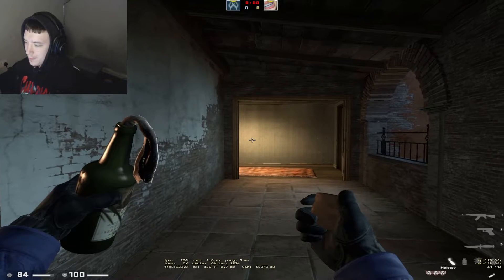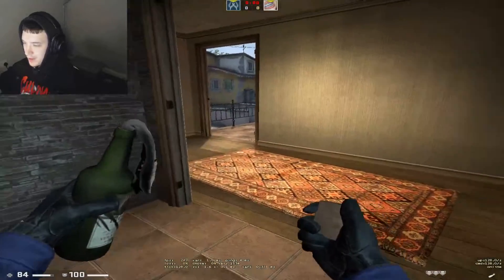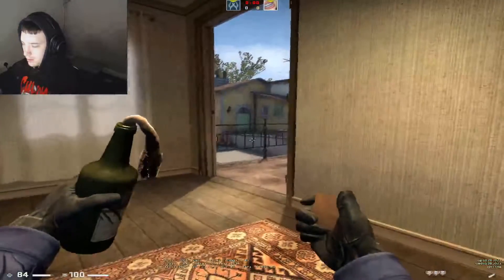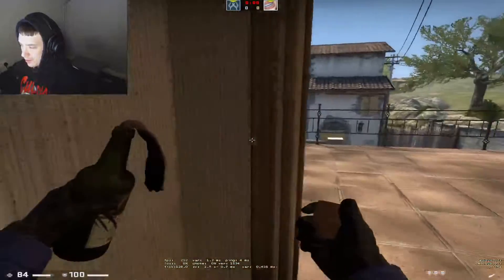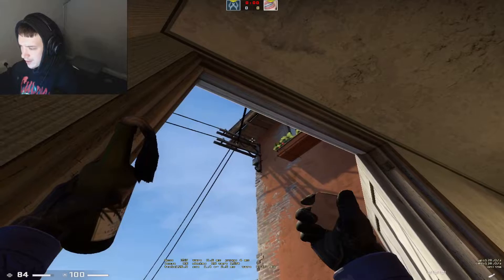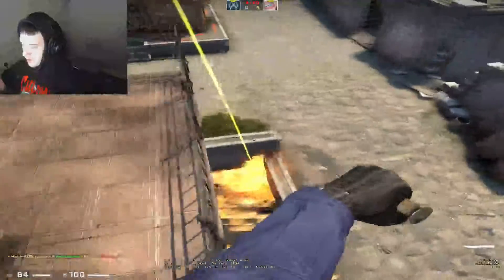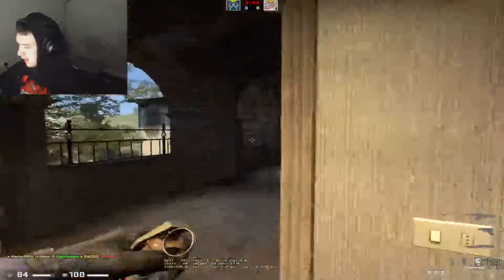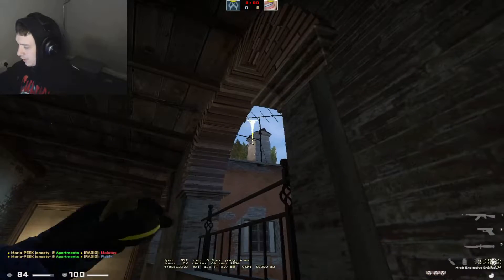Good molly for mini pit Inferno...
This is a good molly to stop the CT from playing Mini pit on A site